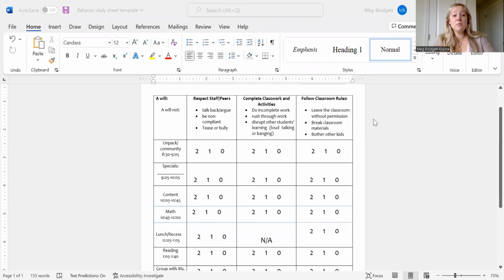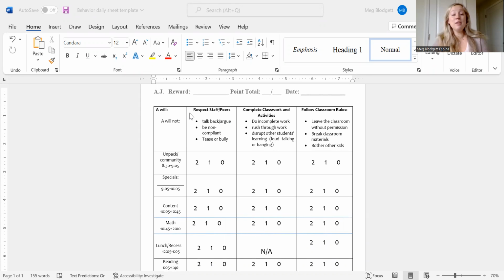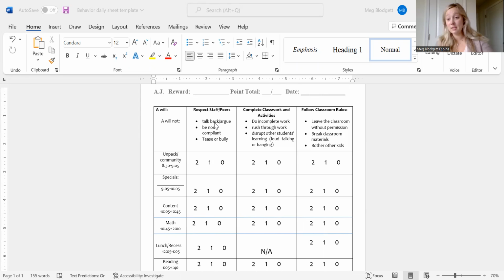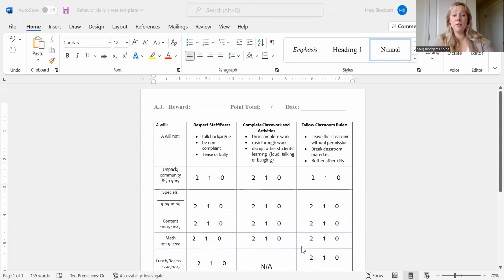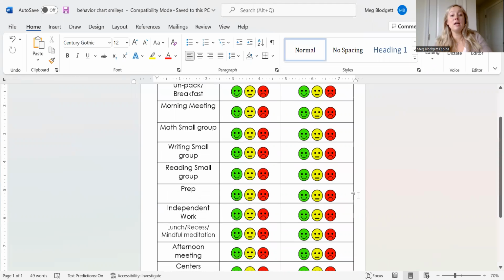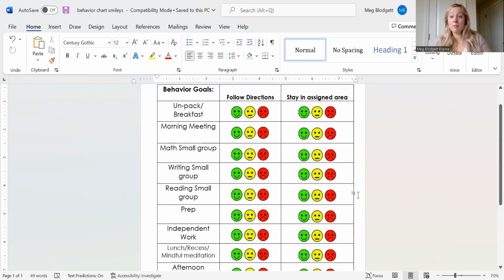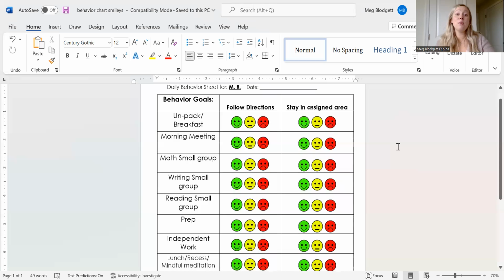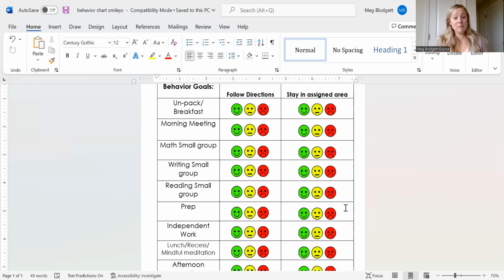BBS video sample